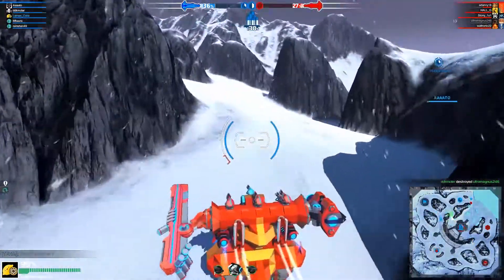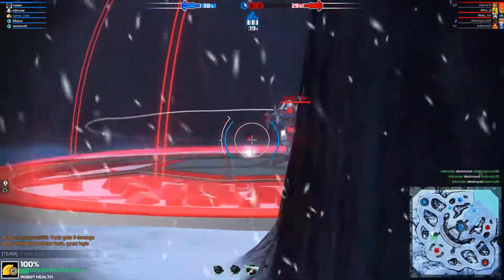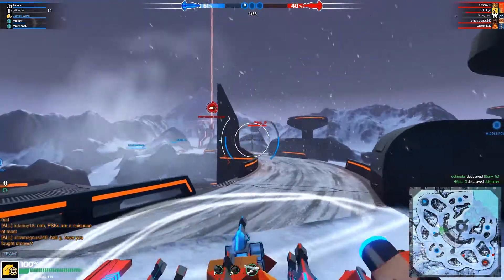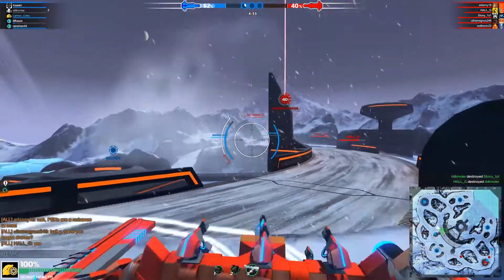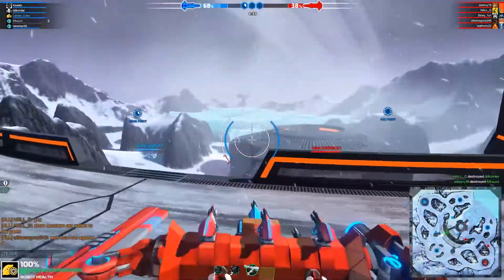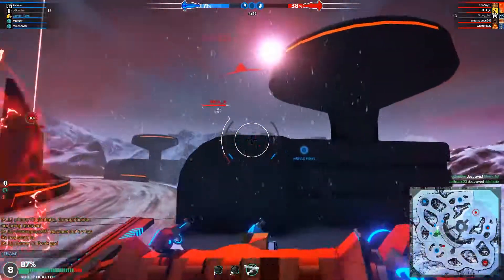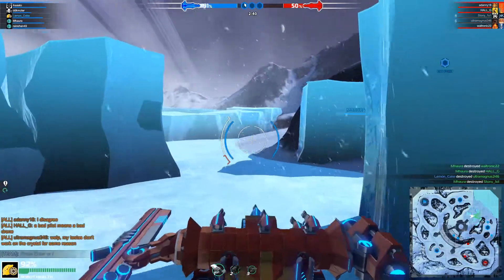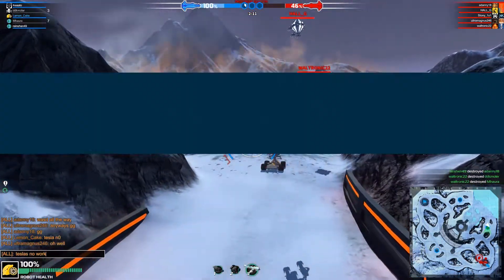Robocraft - Probando un nuevo robot | BA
Estoy probando un nuevo robot en Robocraft, en Battle Arena (BA), como pueden ver soy muy malo como sniper, pero es cuestión de seguir practicando xD.

I'm testing a new robot in Robocraft BA, I'm really bad as a sniper but maybe with practice I'll can be better.